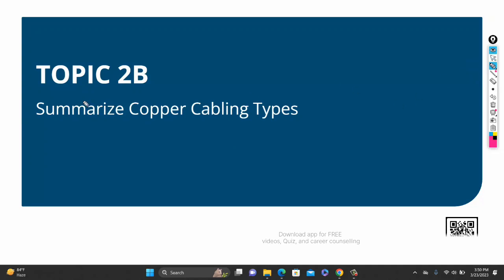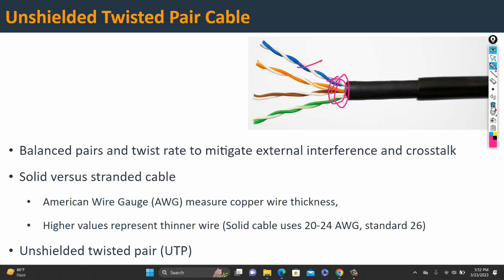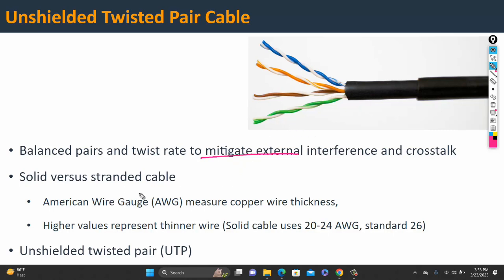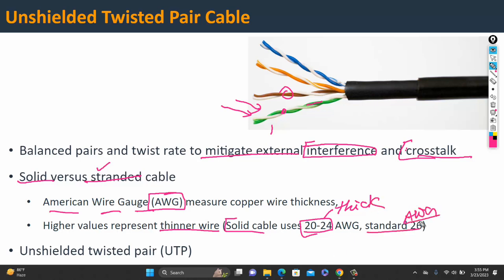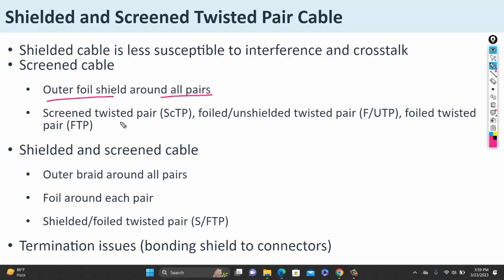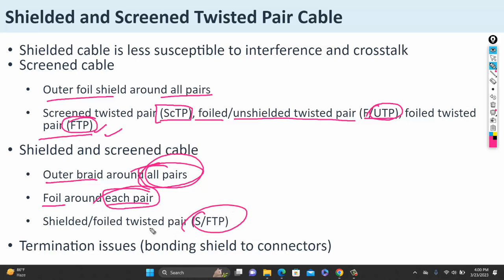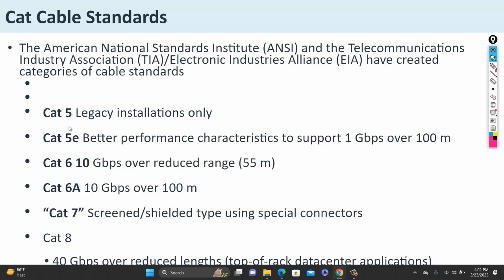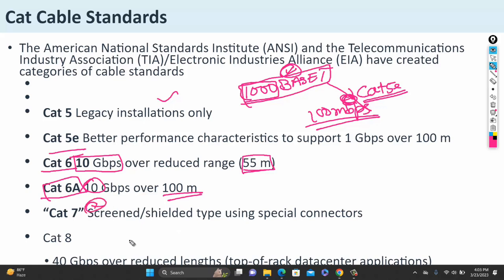Lesson 2 Analysing Security Monitoring Data. 2B 1.Twisted Pair Cable and Standards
Lesson 2B1 Twisted Pair Cable and Standards
COPPER CABLING TYPES
OBJECTIVES-Given a scenario,troubleshoot issues
*Unshielded Twisted Pair Cable
      TWO TYPES OF TPC
     -Shield TPC
     -Screened TPC
CAT CABLE STANDARDS
    The American National Standard Institute (ANSI)and the Telecommunications Industry Association (TIA) Electronic Industries Alliance(EIA) have created categories of CABLE STANDARDS
   -Cat 5
   -Cat 5e
   -Cat 6 10
   -"Cat 7"
   -Cat 8
Thankyou